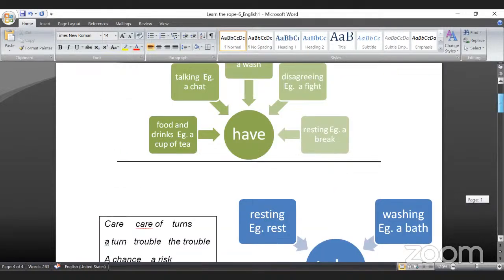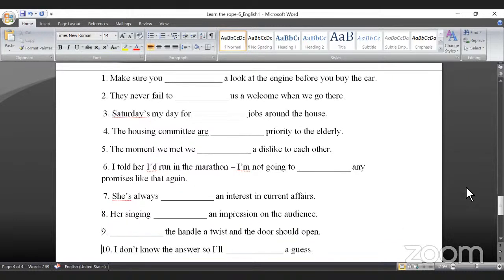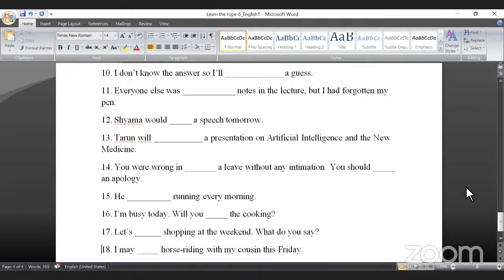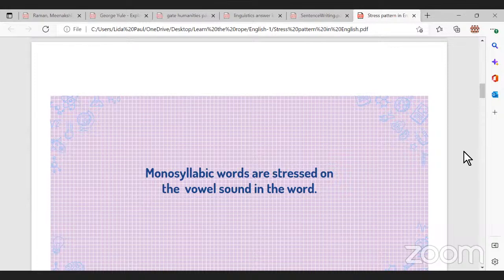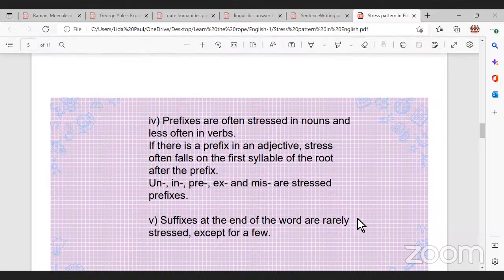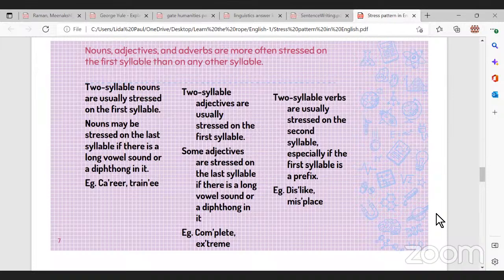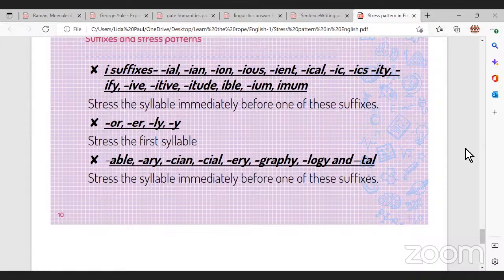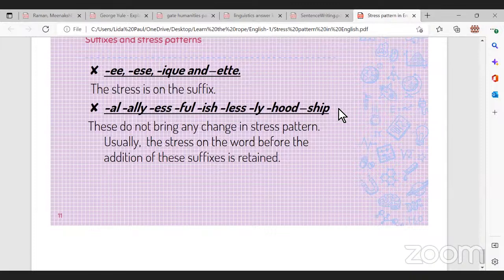Learn the Rope - English I